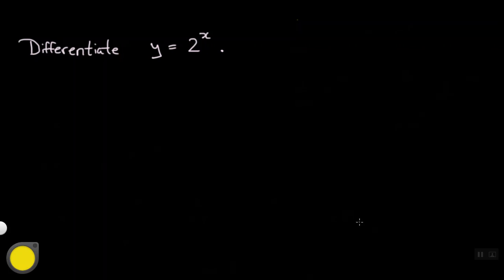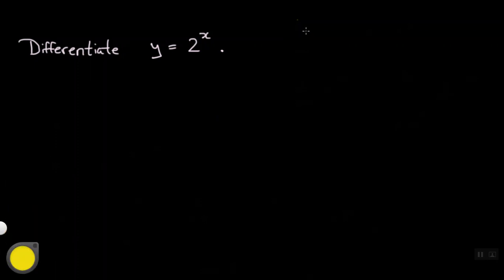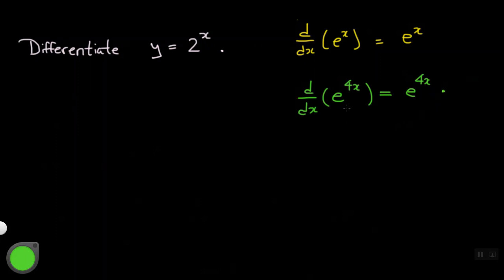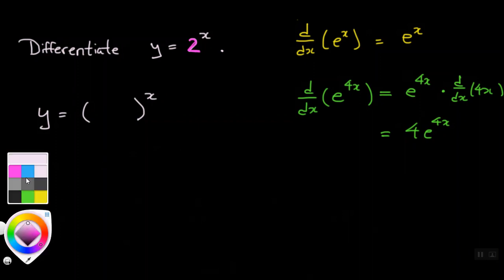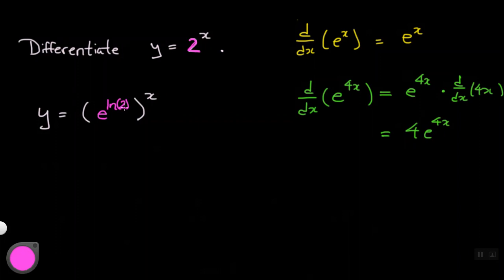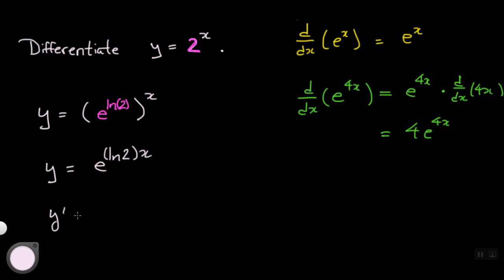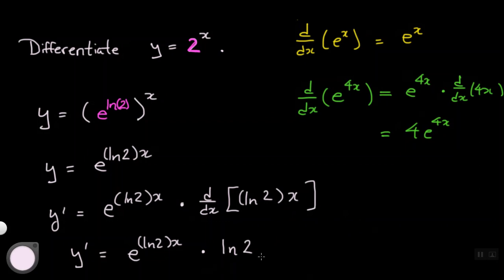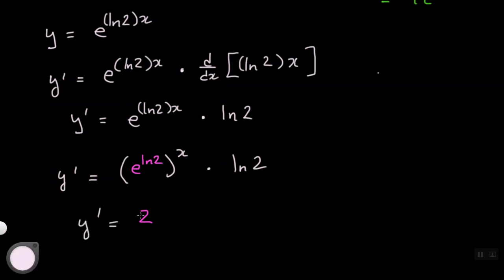Differentiating y = 2^x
Differentiating Exponential Functions